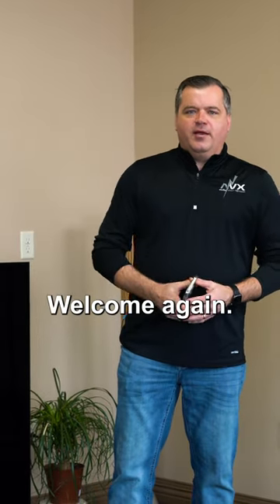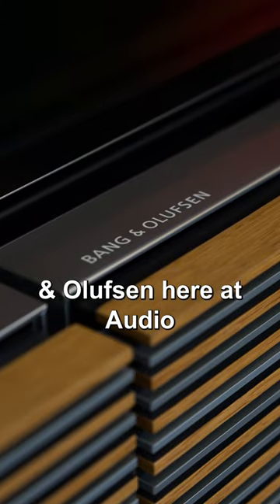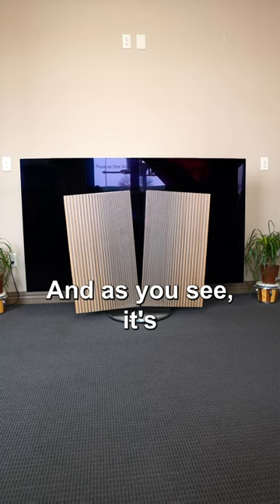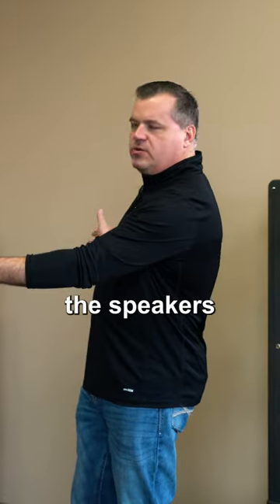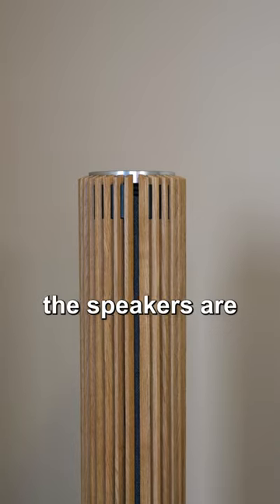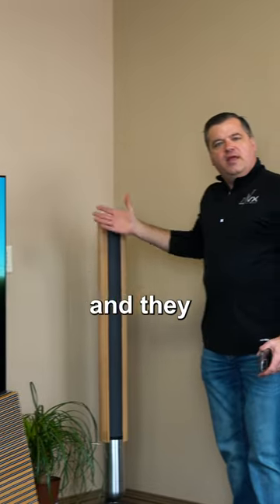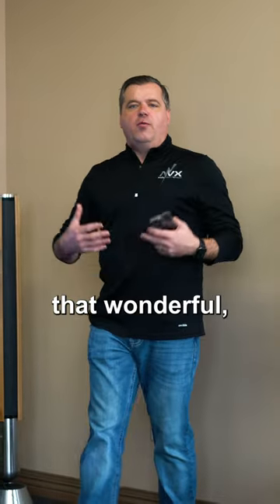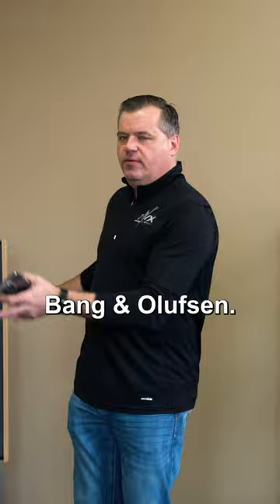Care About Style AND Sound? You'll Want to See This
Bang & Olufsen is one of the oldest AV companies in the States. If you care about style AND sound, you'll want to see this.

Let’s connect:

Facebook Audio Video Extremes | Facebook

St. Cloud Location